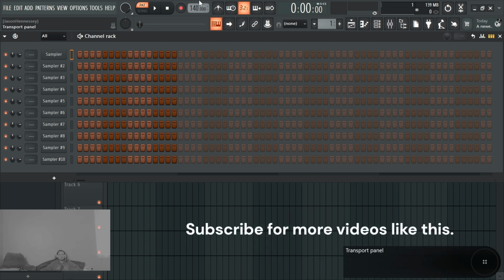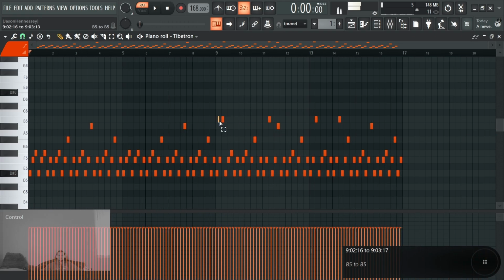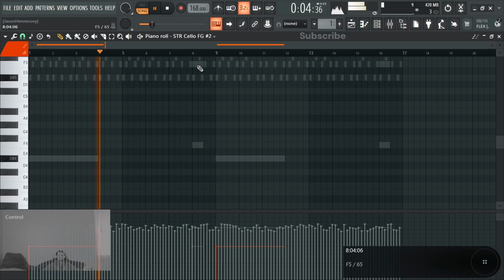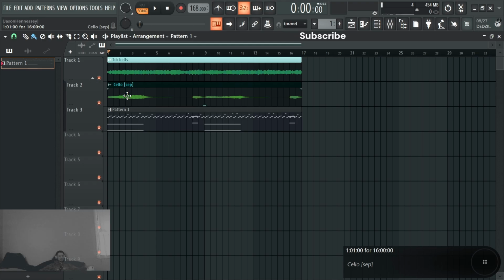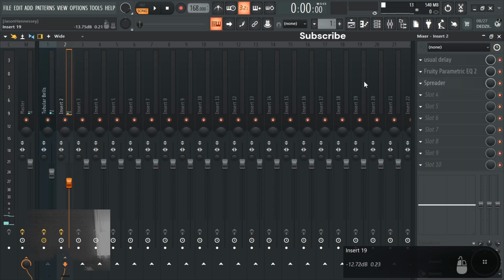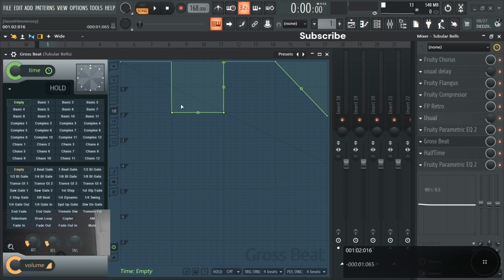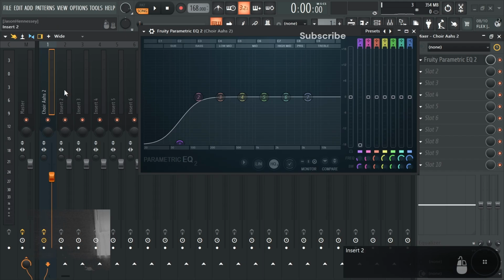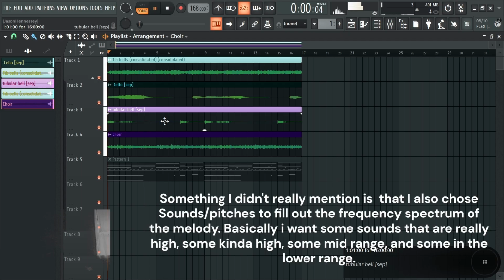Cinematic Melody Tutorial from scratch with *mostly* Stock Plugins